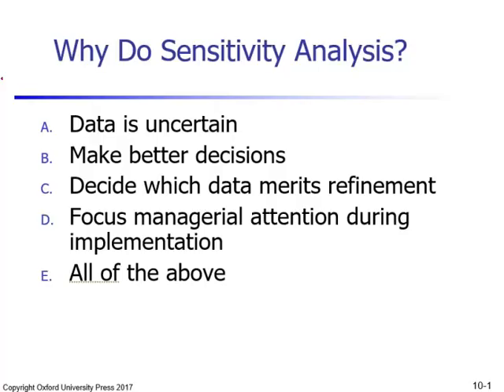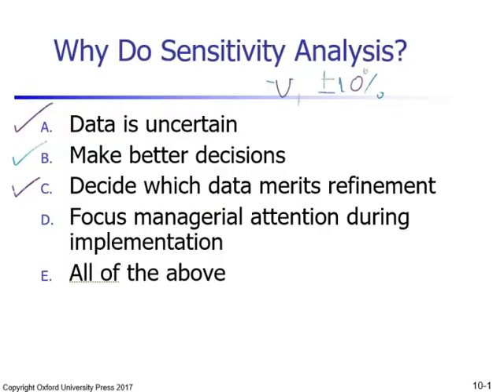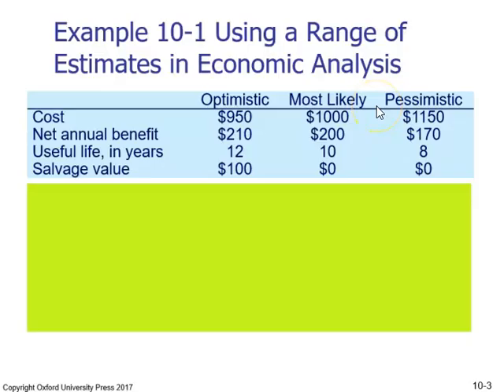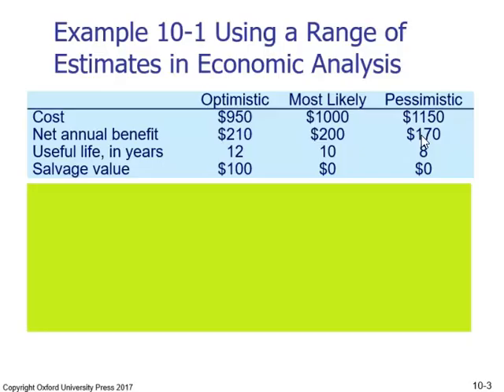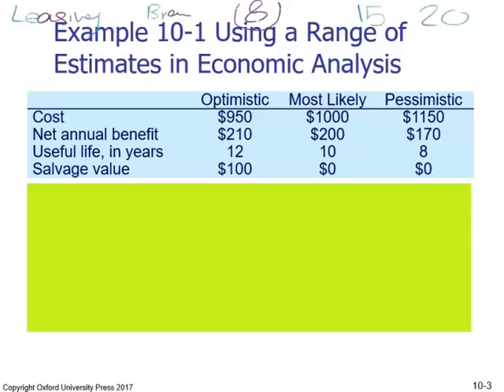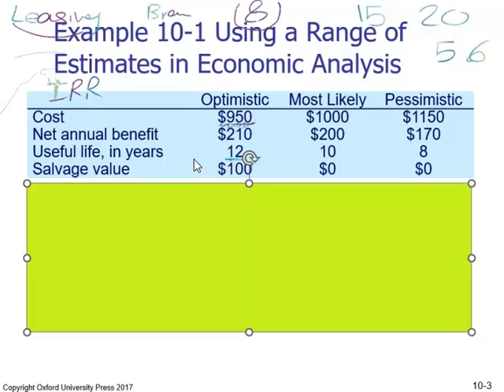Financial Management 9 1